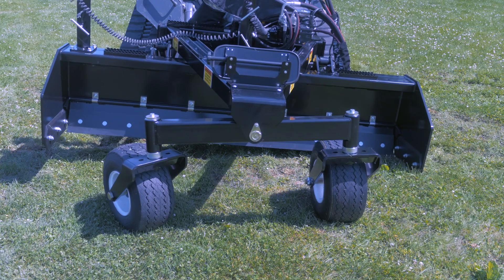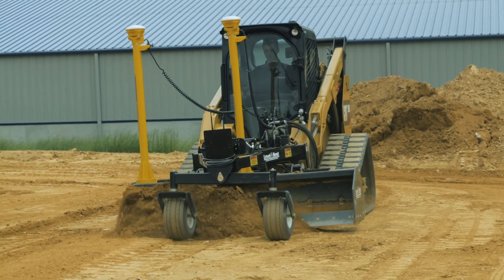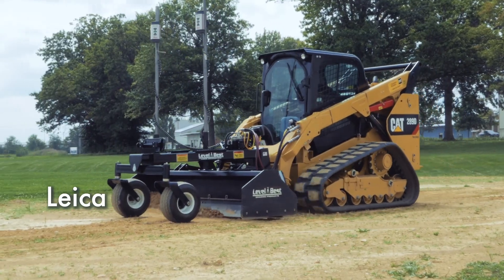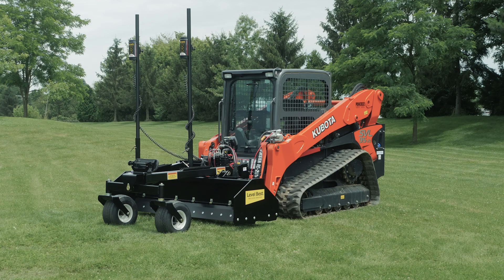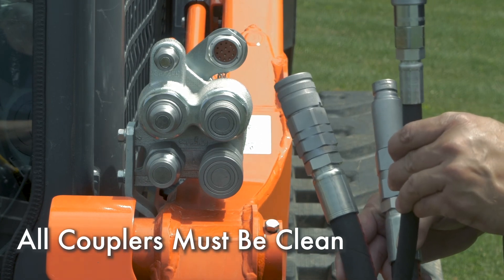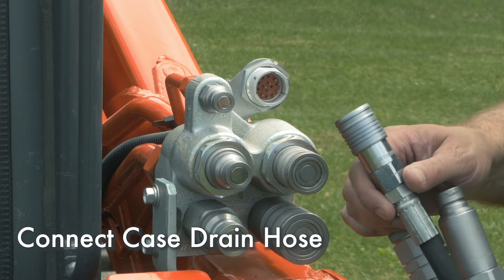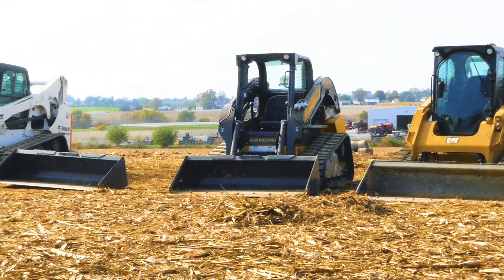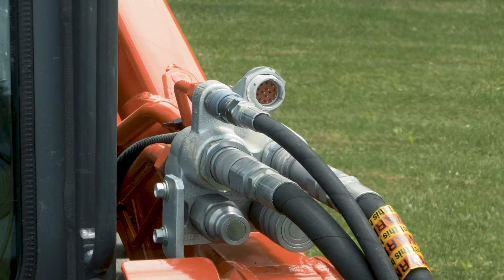Level Best Hydraulic Connections to Kubota Loader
The PD Series Grader from Level-Best: the industry standard precision grading box.

This video will demonstrate how to connect the hydraulic system between the Level Best grader and a Kubota loader.

PD Grading Boxes can grade Level, Single-Slope, and Dual-Slope 2D applications, as well as GPS, Robotic Total Station, and Sonic 3D jobs. ATI Corporation has kits that will interface with all those systems. No matter what combination of systems you use, Level-Best has you covered.

It’s the perfect grader for preparing concrete floors and pads, parking lots, sidewalks, athletic fields and general excavation.

It integrates well with Kubota loaders, offering advantages such as bi-directional grading, the ability to carry material instead of needing to windrow, and greater maneuverability in tight areas.